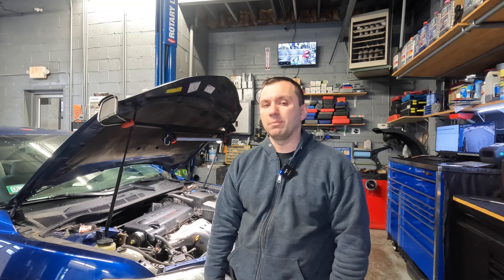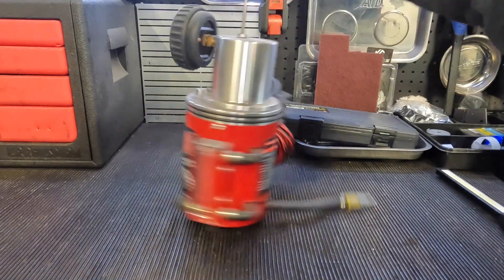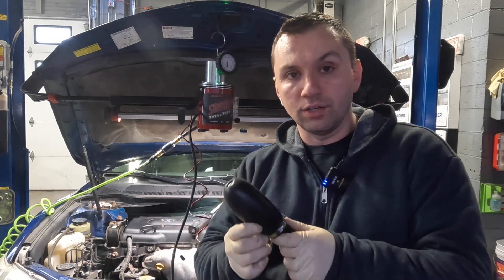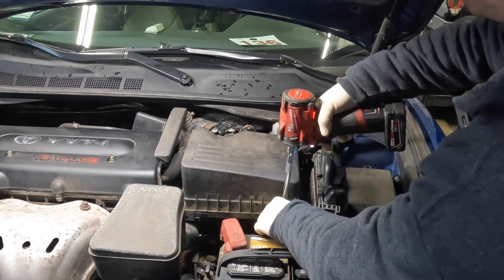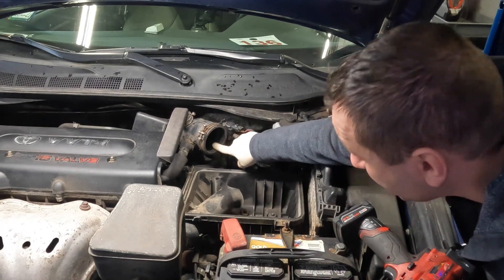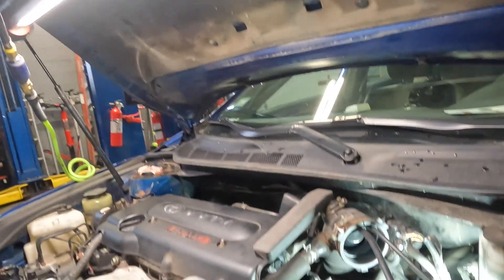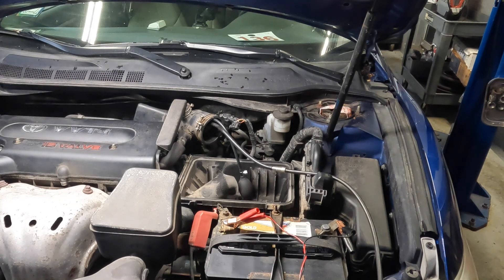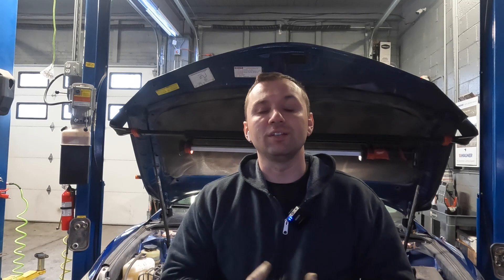HOW TO FIND LEAKING GASKETS AND VACUUM LEAKS USING A SMOKE MACHINE!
Today I show you how to smoke test an intake manifold to be able to find a vacuum leak on this Toyota Camry 2.4L enjoy!